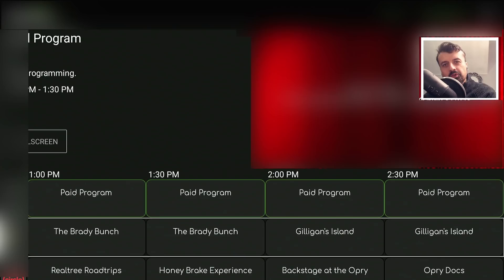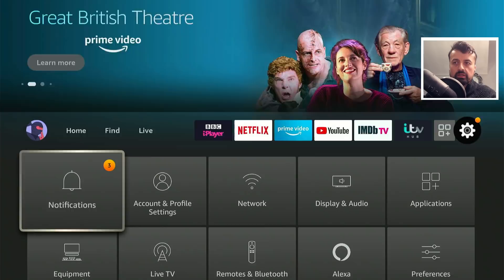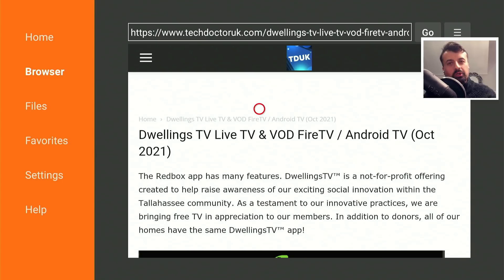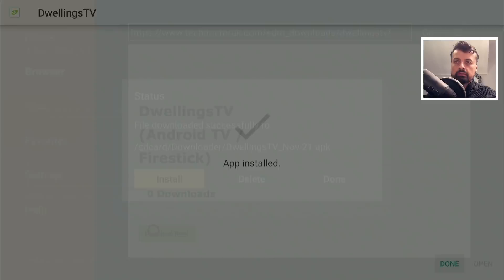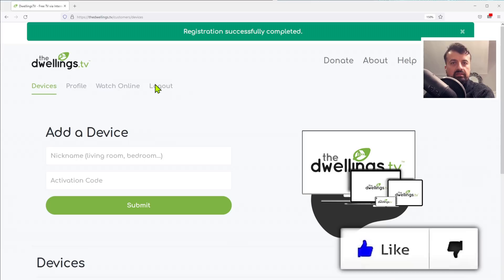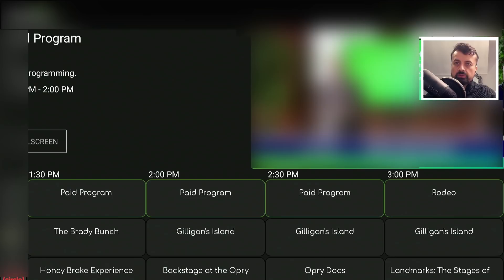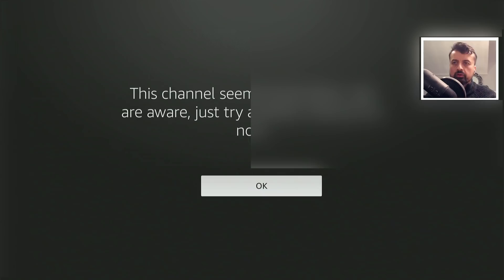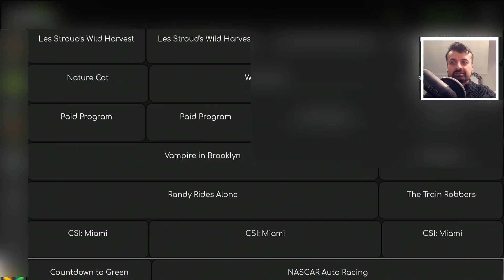🔴NEW LIVE TV APP WITH EPG !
A new streaming app which allows you to watch content, works great on Firestick and Android TV devices. Application is available direct on the Amazon and Google play stores.